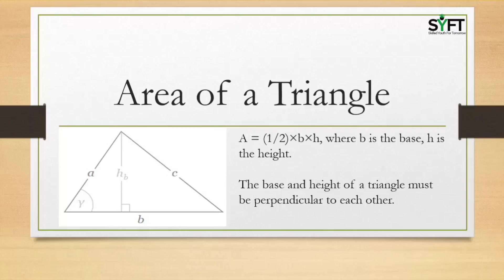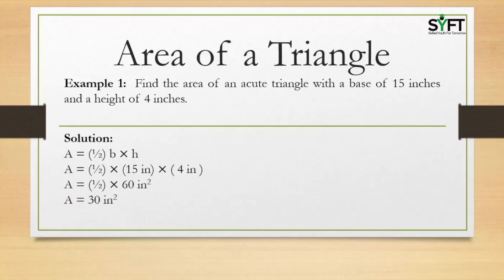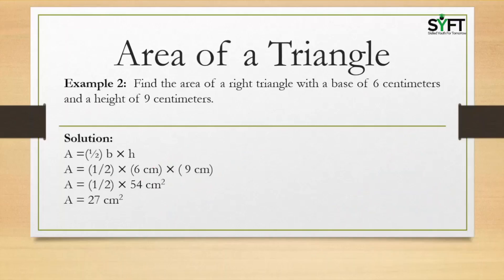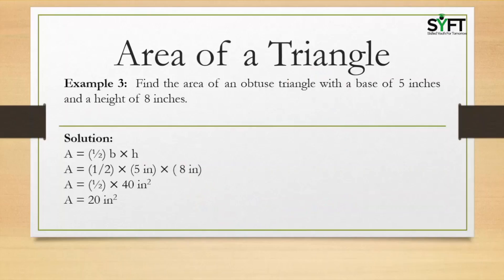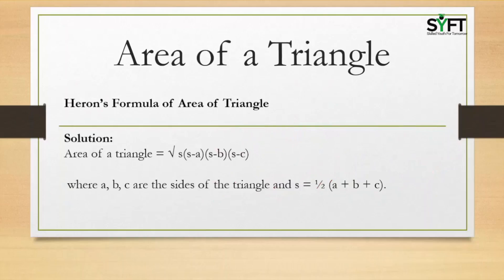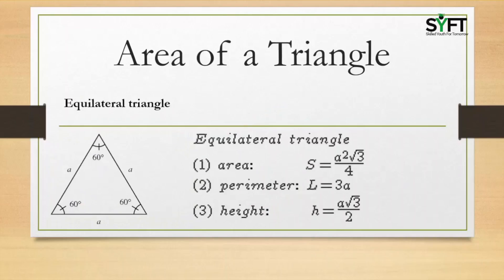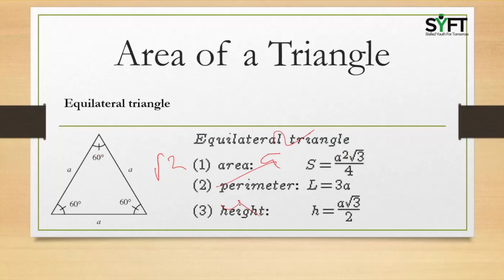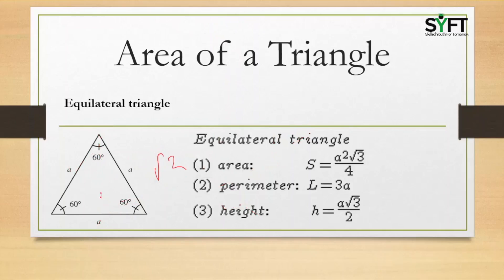Area of a Triangle